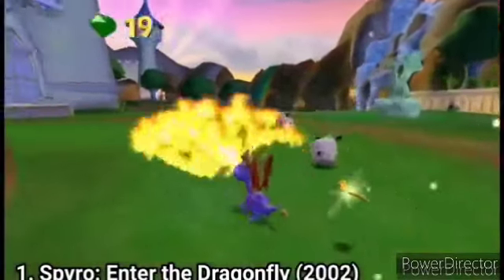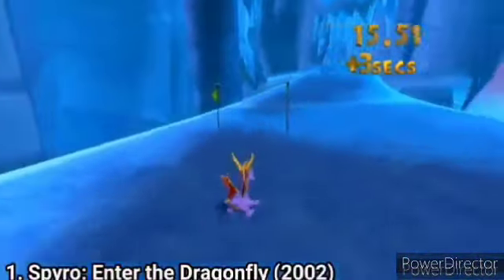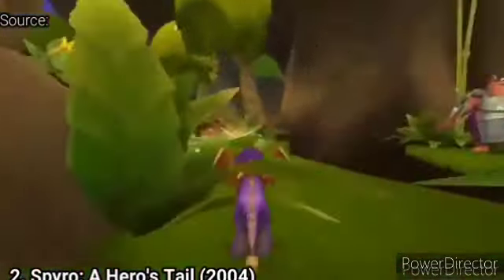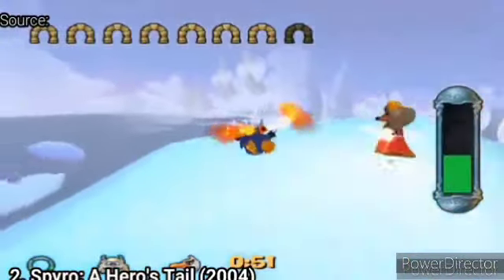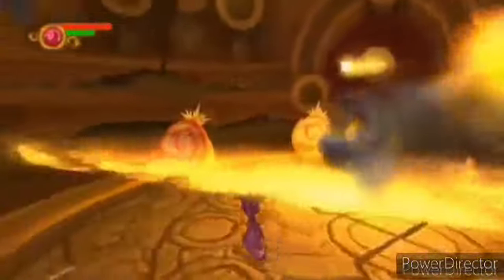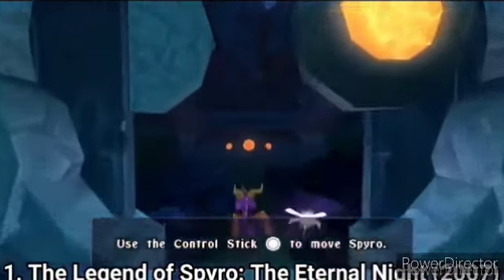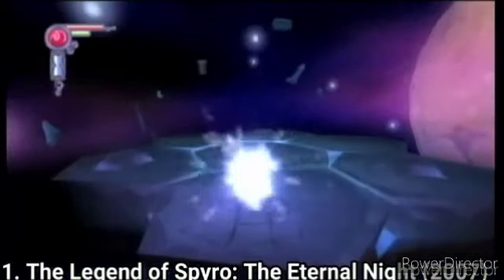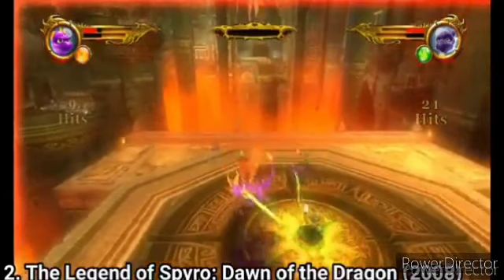Spyro Treasury Pack ft. My GF & Gina - Bandicoot Lover (NSV)